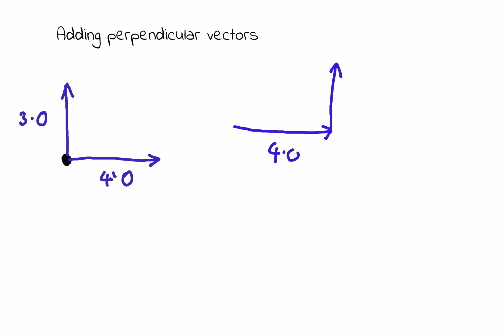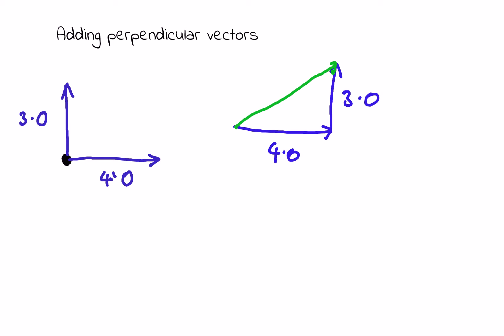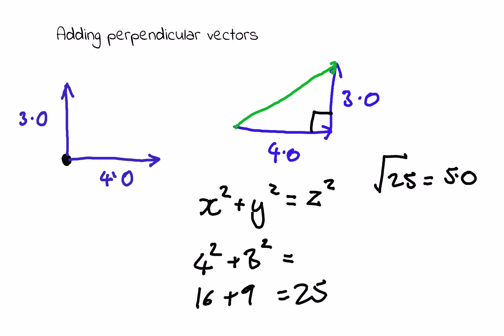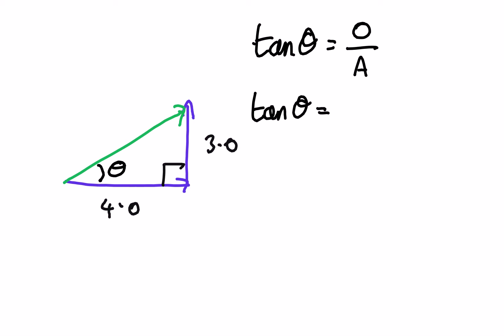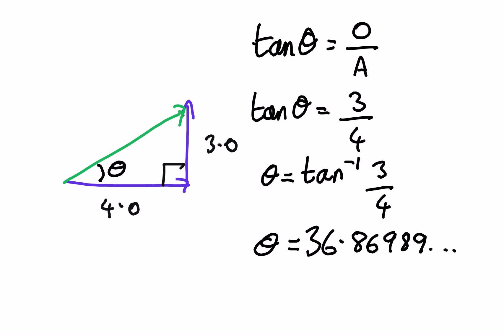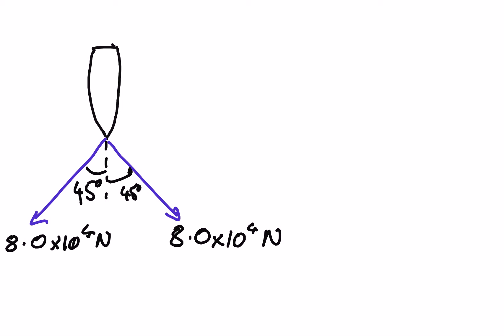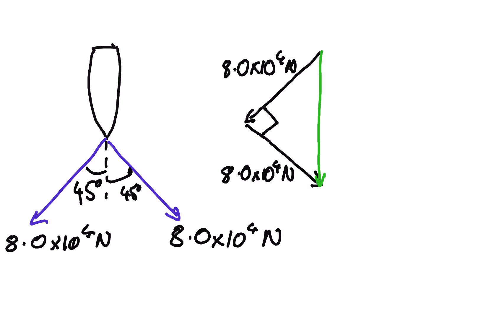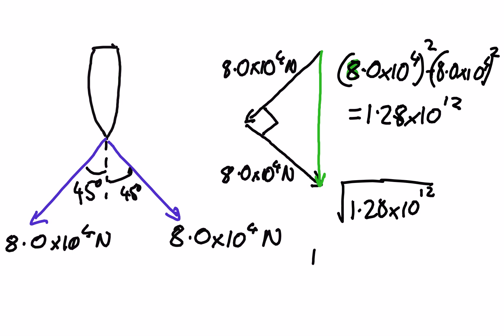Adding perpendicular vectors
This recording was created using Lensoo Create App.